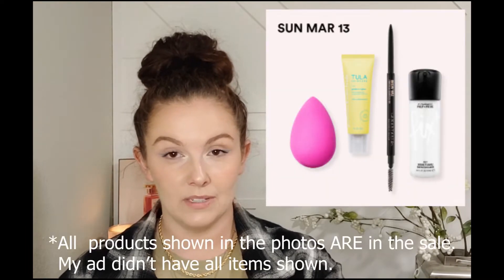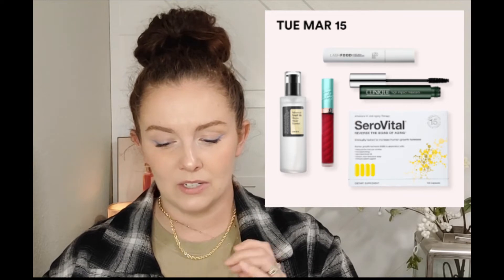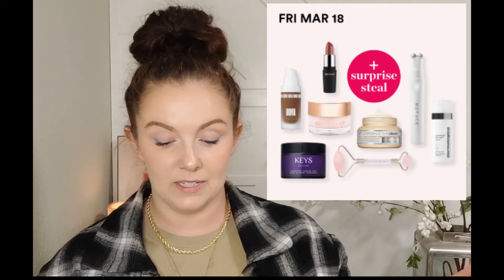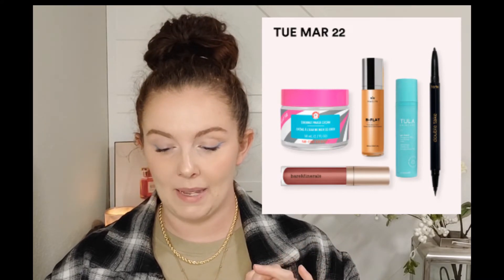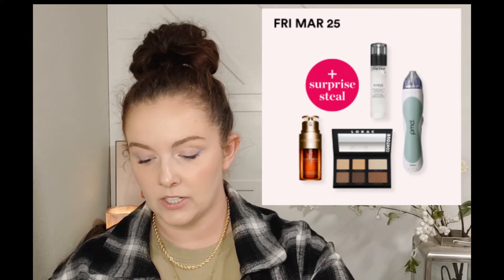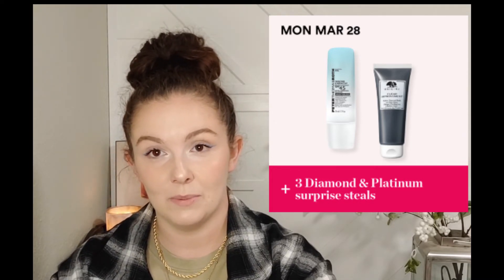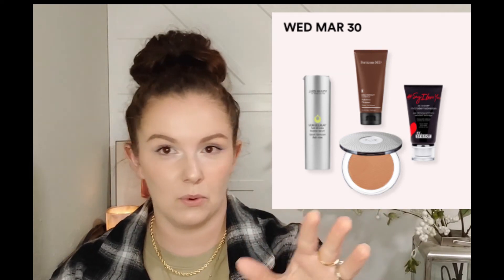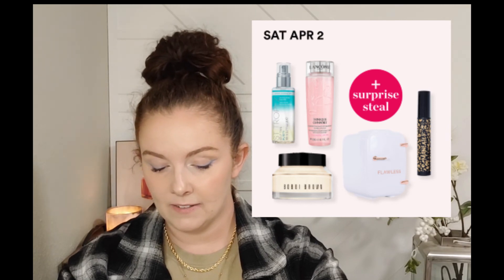ULTA 21 DAYS OF BEAUTY!! | Recommendations + What Am I Buying?? | Serena Rose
Favorite Brushes:
All opinions are 100% mine. You do not have to use these links, but if you would like to support me in that way you're welcome to! All links WITHOUT a * are tracking links to help me track traffic.